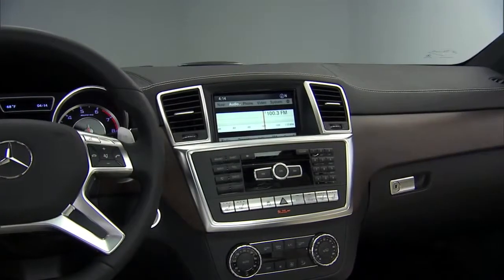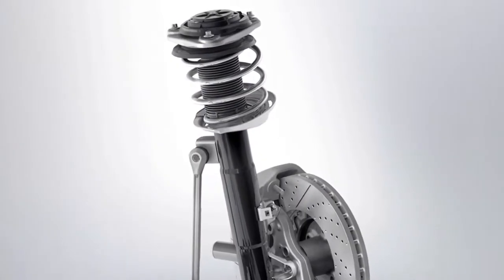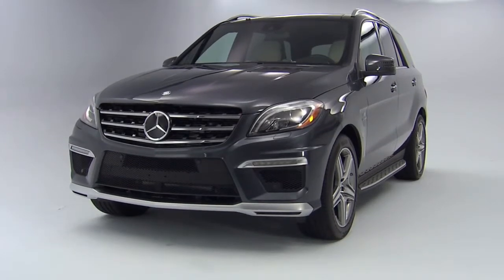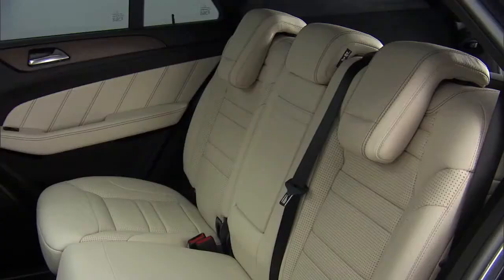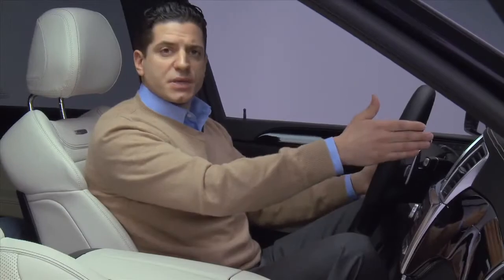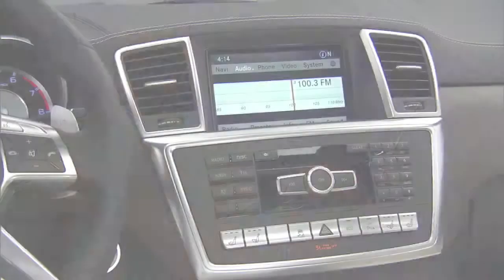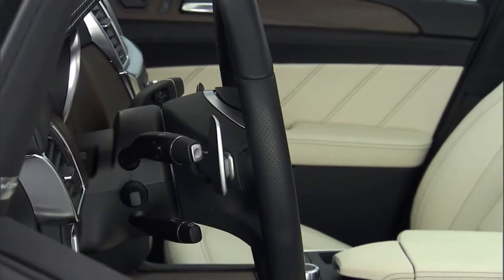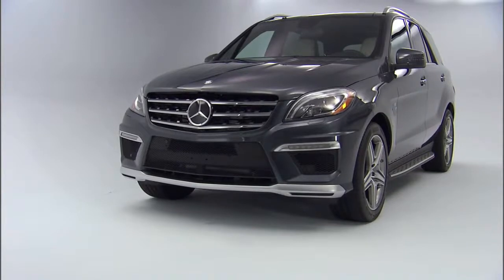2013 ML63 AMG Walk Around with William Vetter, Part 2